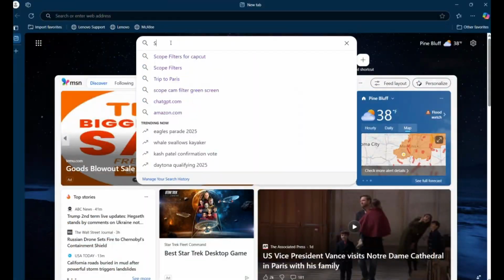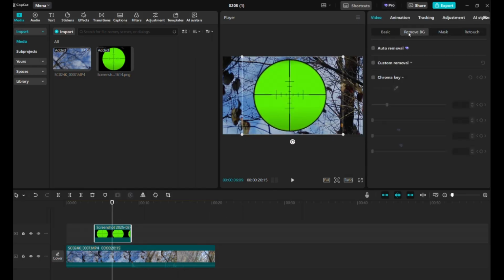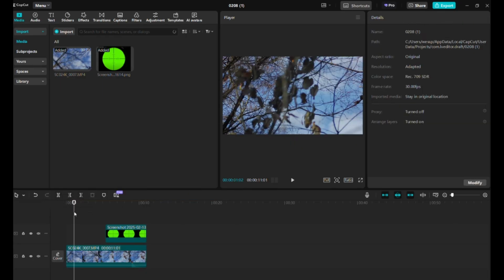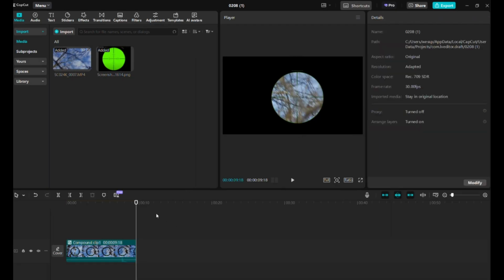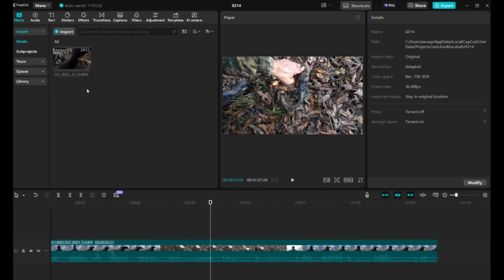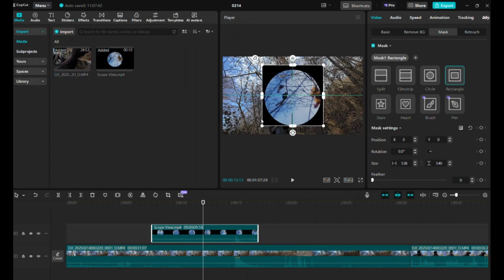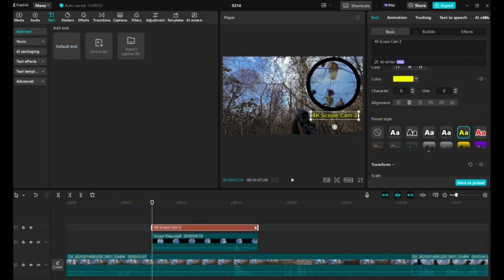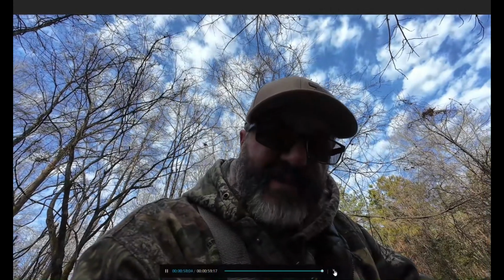Learn Professional Scope Overlay Technique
RunCam ScopeCam2 4K
DJI Osmo Action 4 Adventure Combo
Squirrel Vest

Learn how to overlay a scope filter with a green screen into your Scope Cam 2 camera, mounted on a Savage 17 HMR rifle, for stunning squirrel hunting footage! In this step-by-step tutorial, I’ll show you how to set up your equipment, apply the green screen effect, and combine the footage for an epic, professional-looking video. Stick around till the end for the final product, complete with music, to see the transformation! Perfect for hunters, videographers, and anyone looking to enhance their shooting footage.